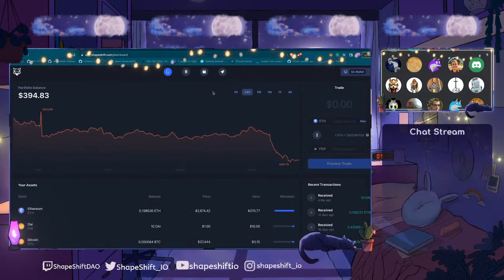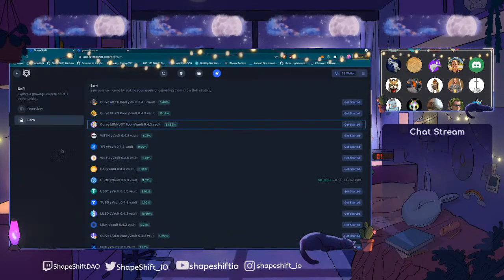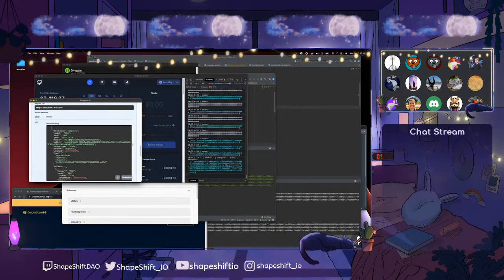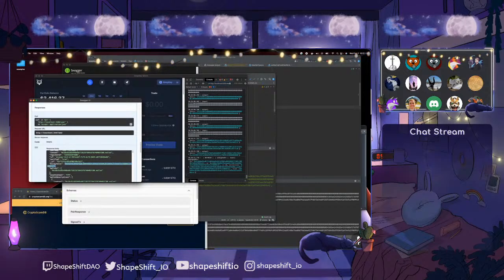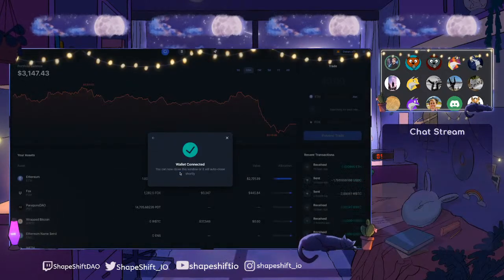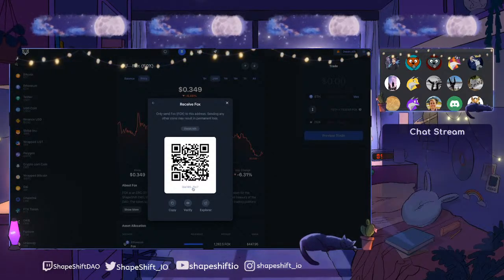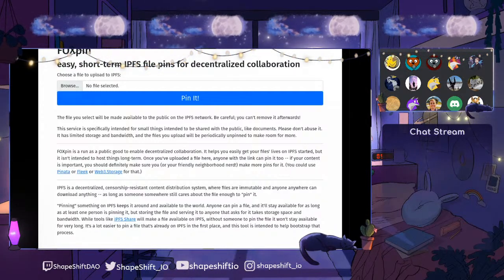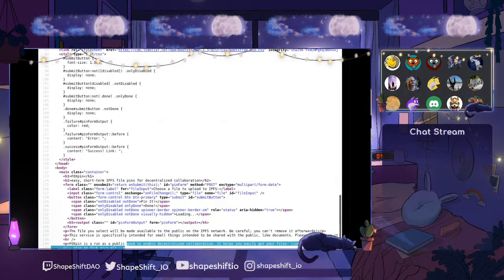🦊ShapeShiftDAO Engineering Demos - 2/2/2022🦊